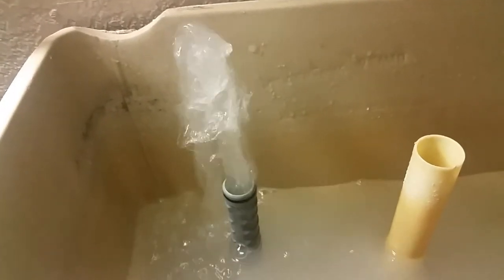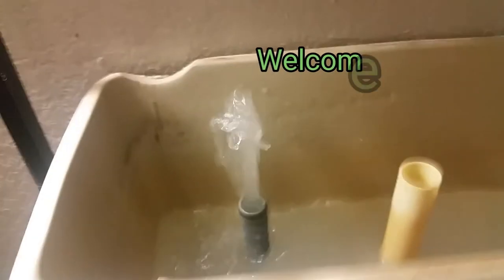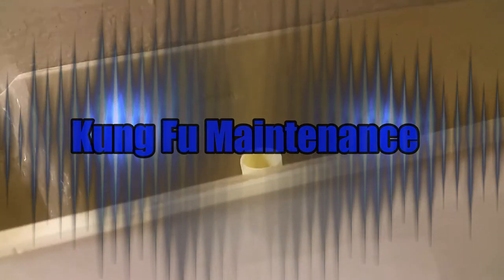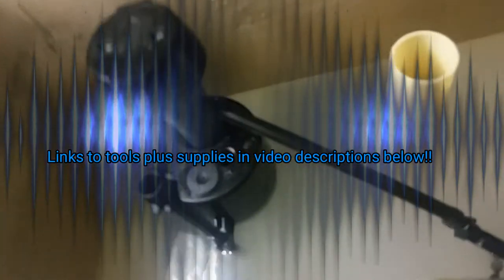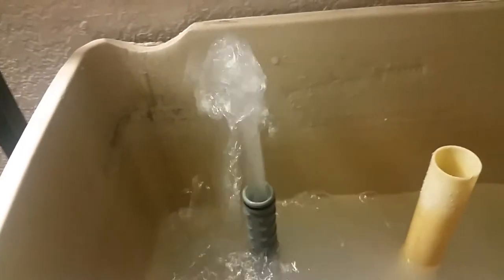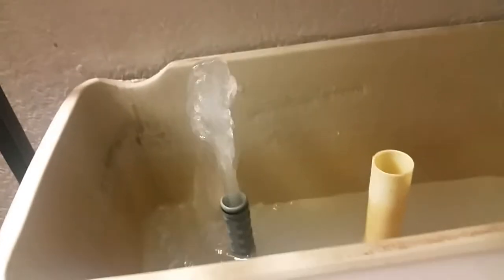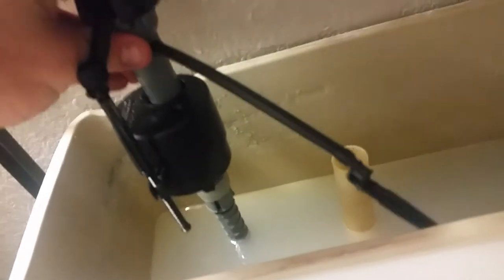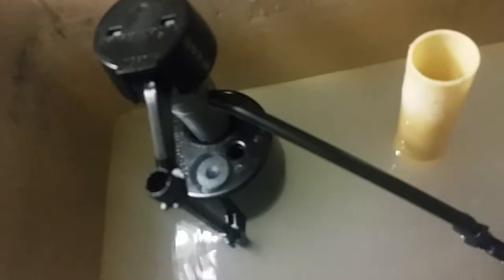Small Step When Changing Top Half Of Toilet Fill Valve To Prevent Call Backs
Kung Fu Maintenance shows Small Step When Changing Top Half Of Toilet Fill Valve To Prevent Call Backs
I also recommend changing the flapper at the same time because that can get you called back just as well!
Toilet Bowl Cleaner
Plastic Standard Size Toilet Seat
Plastic Elongated Size Toilet Seat
Toilet Supply Line
Flapper Plus Fill Valve
Tank To Bowl Gasket Kit
Toilet Wax Ring
     Okay Today's video if you remove this retainer nut to pull up the fill valve. Of course turn off the water first but this is what you want to do is. Turn the water on part way to push any sand and soil out. Sometimes what causes these toilet fill valves to go bad is a repair. An underground repair.
        Resetting the new one back on the deal and than you just need to slide the retainer clip back down to lock the top half of the Fluidmaster fill valve into place.
         Turn the water back on. Check for leaks and verify that you get a good flush. and you're all set. It's a nice easy way to prevent getting called back. If there is soil and sediment or any kind of debris. This just clears the line so it is ready for the new fill valve.
           It is also a good idea to change the flapper at the same time as that can get you called back as well!